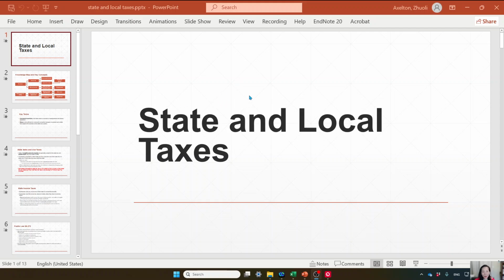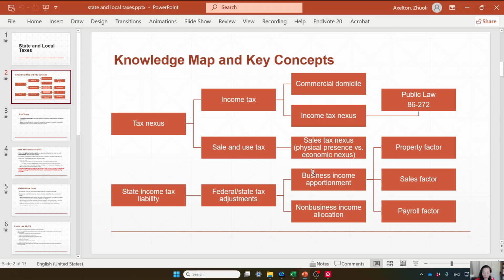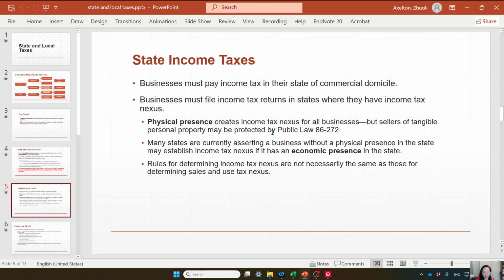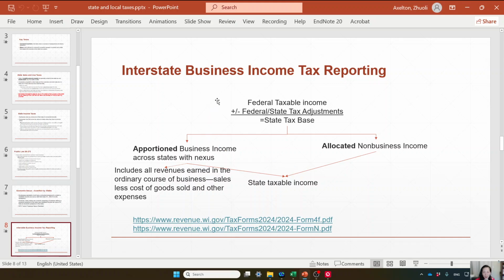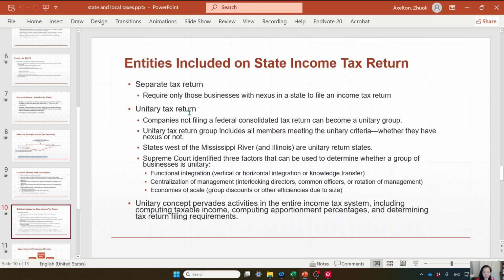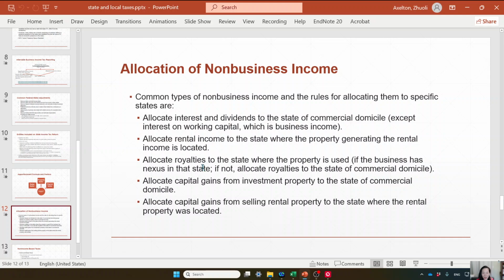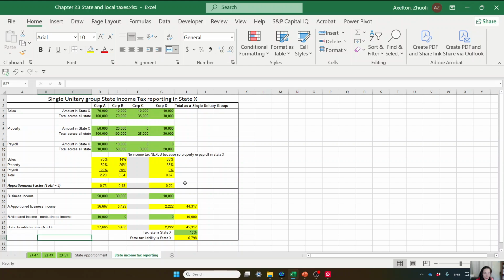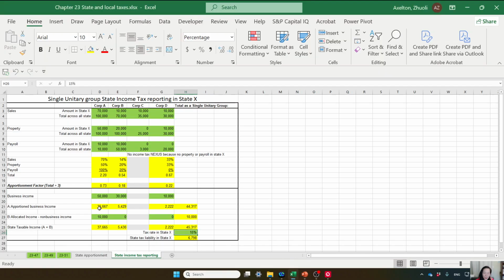State and local taxation